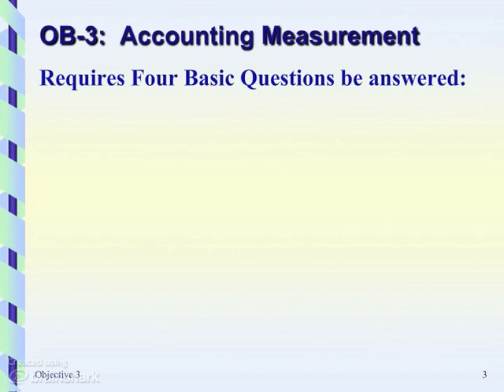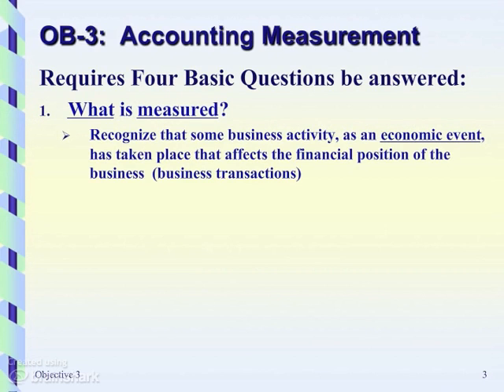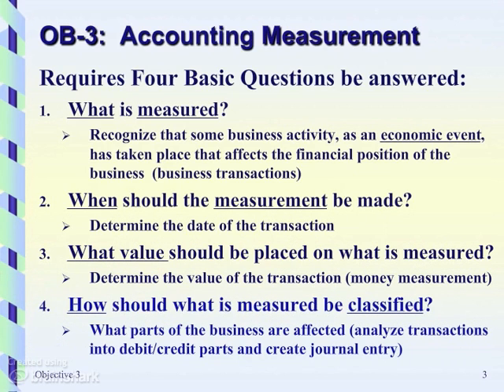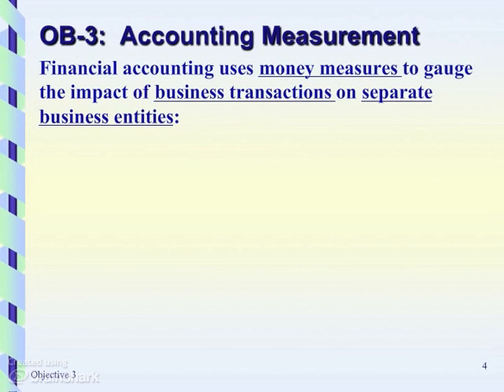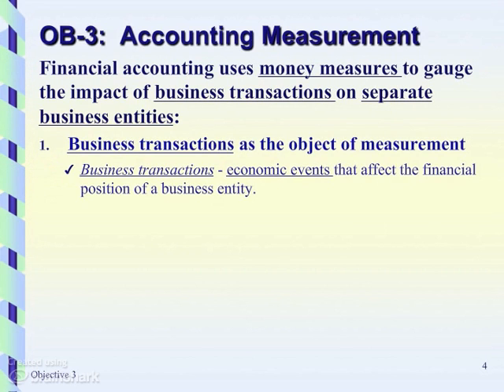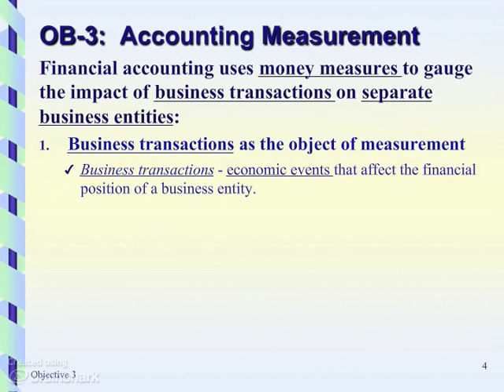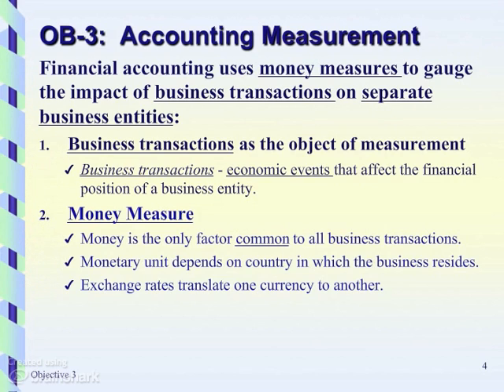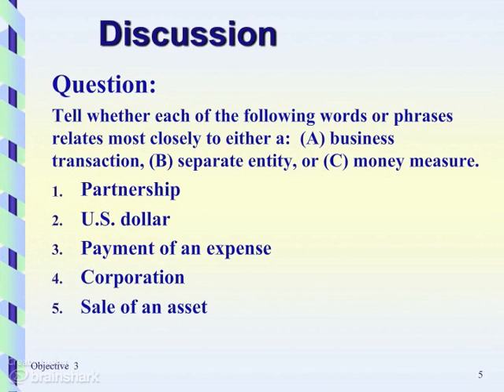CAS2-01-3- Uses of Accting Info & Finl Stmnts - Overheads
- Students will learn to understand the importance of business transactions, money measures and separate entity concepts as they relate to accounting measurement.